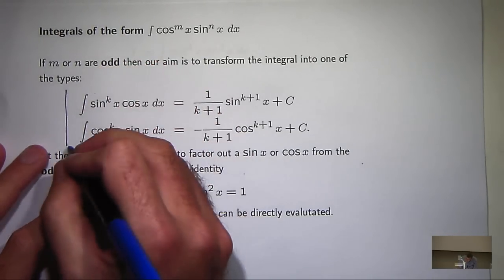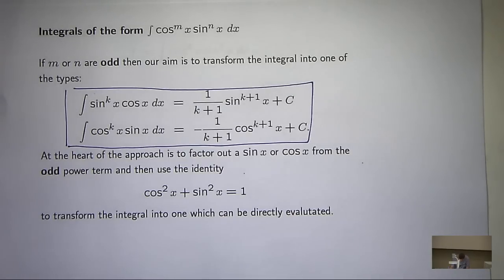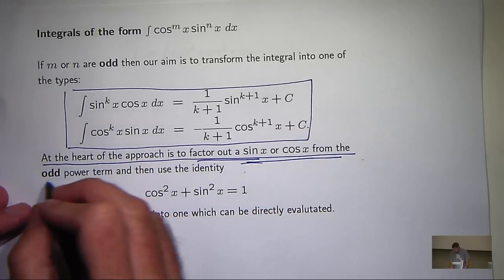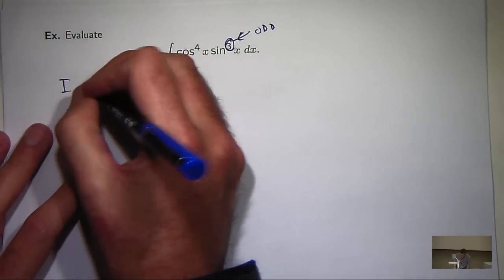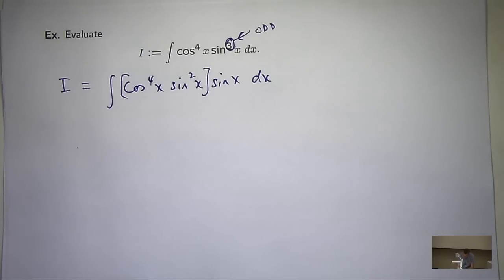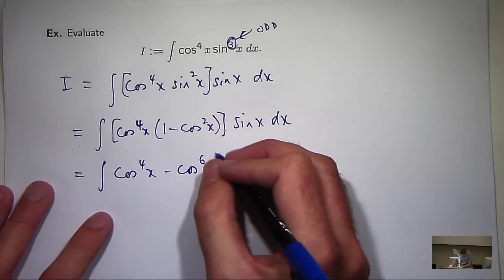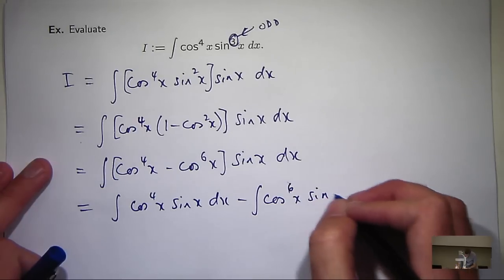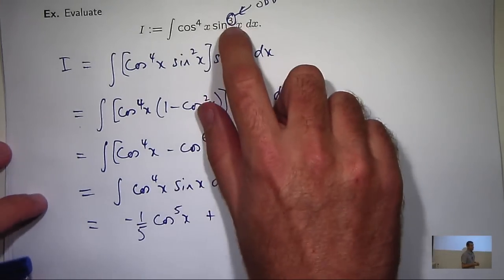Integrals of trig powers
Example on how to integrate products of trig functions where powers are involved